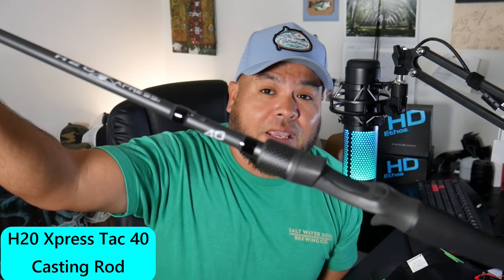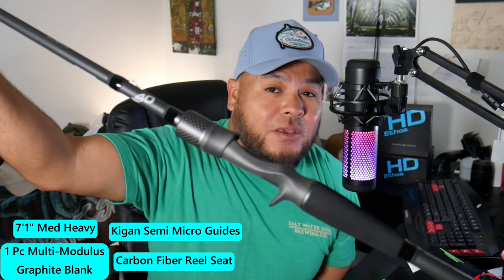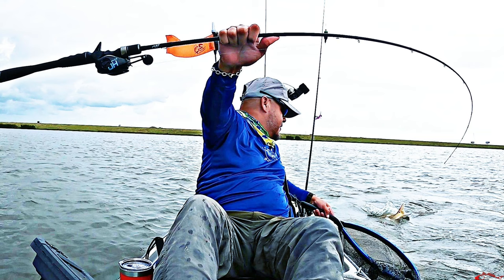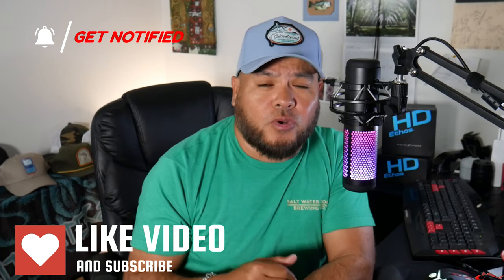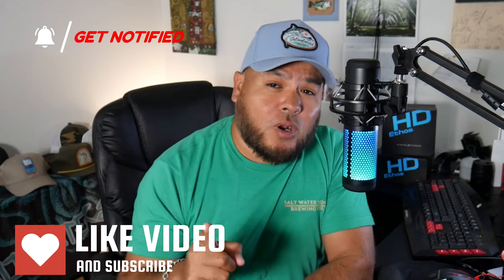Academy H20 Xpress Tac 40 Rod Giveaway Winner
-Use the wording give away or giveaway in your comment and your favorite area to fish
- **Must live** within the Houston/Galveston area and willing to drive to meet if you win
(This Fishing Rod will NOT be mailed out)
-You must enter the drawing by June 27, 2022, 11:59 pm Central Time Zone
-Winner will be selected by drawing names out of a Texas Rattler Jig Head Hat and Announced on this Channel via Video
-Regular Retail value of $79.99
***Prize must be claimed within 30 days of announcing winner***

My Peeps:
Saltwater Soul Facebook